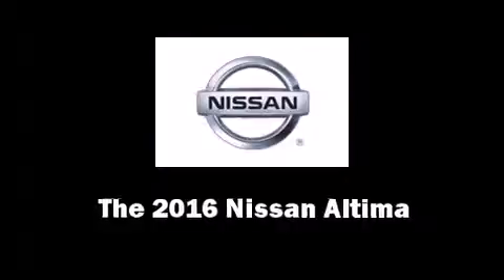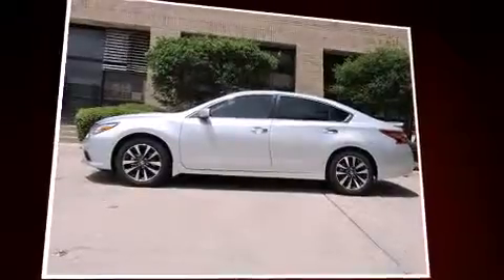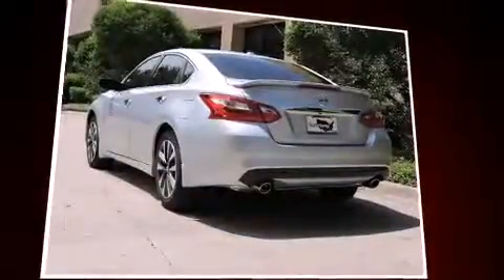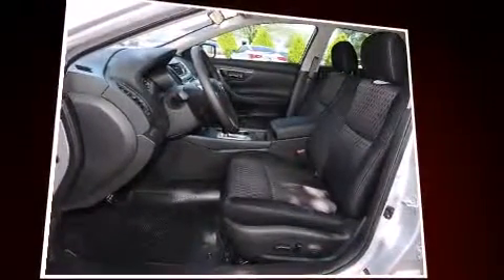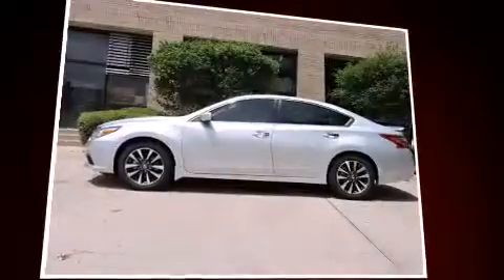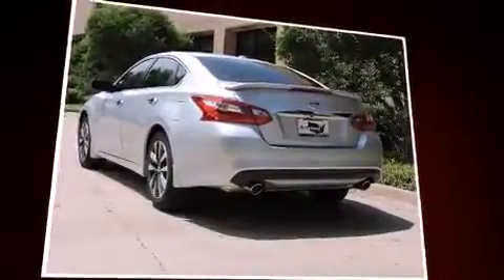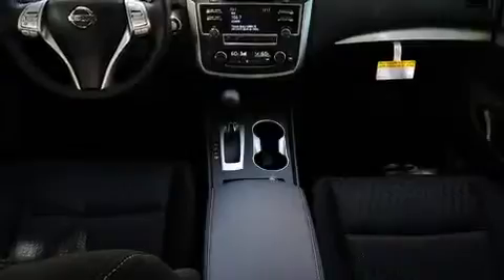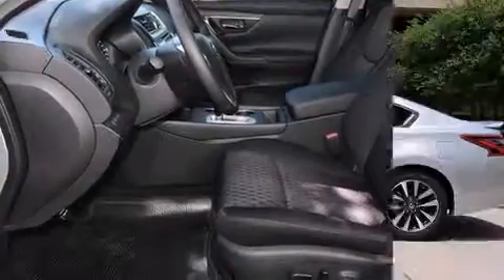2016 Nissan Altima 2.5 SV in Richardson, TX 75080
Courtesy Nissan
1777 North Central Expressway

The 2016 Nissan Altima. This 4 door, 5 passenger sedan leads among competitors in its segment. It features an automatic transmission, front-wheel drive, and a 2.5 liter 4 cylinder engine. It's equipped with tons of terrific amenities, but it won't break your budget. Such as remote keyless entry, front and rear reading lights, a trip computer, a blind spot monitoring system, power windows, cruise control, an overhead console, and much more. Nissan ensures the safety and security of its passengers with equipment such as: head curtain airbags, front SIDE impact airbags, traction control, brake assist, a security system, and 4 wheel disc brakes with ABS. With electronic stability control supplementing mechanical systems, you'll maintain precise command of the roadway. Our experienced sales staff is eager to share its knowledge and enthusiasm with you. They'll work with you to find the right vehicle at a price you can afford. We are here to help you.